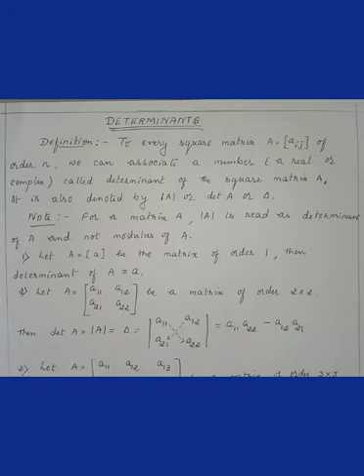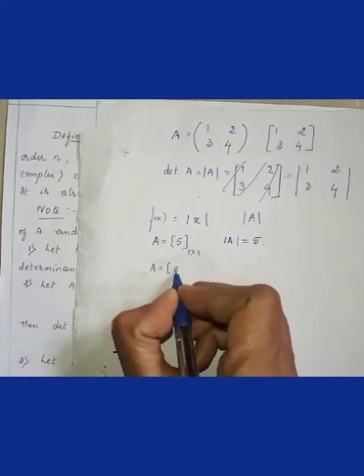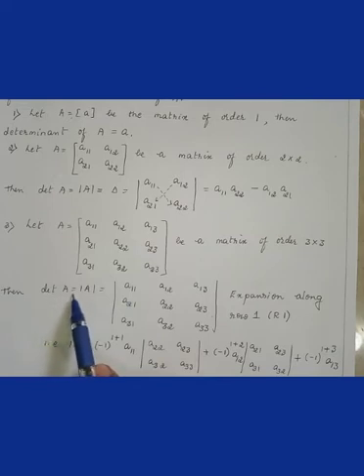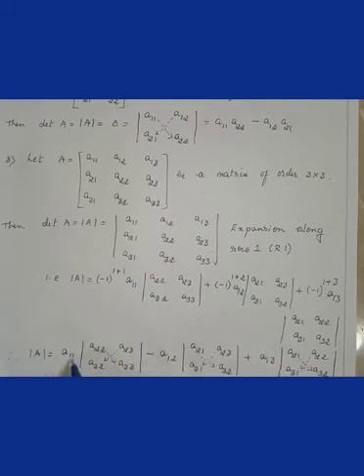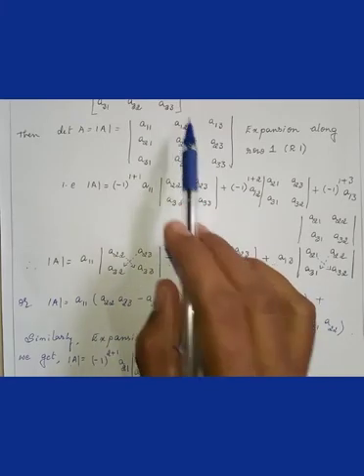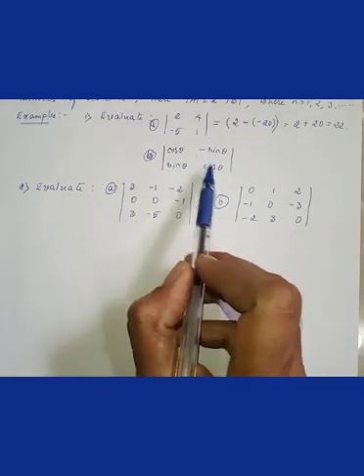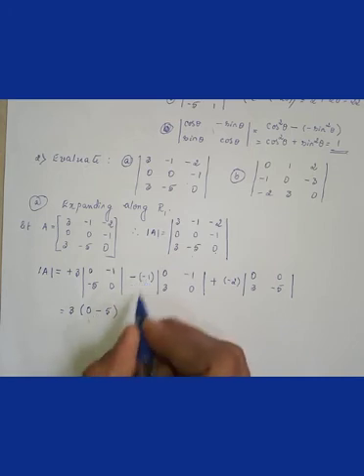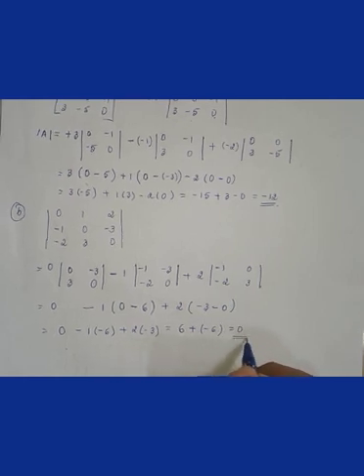Mathematics - Determinants - Part 1 - 2nd PU, Class 12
Math Video Lecture series covering 2nd PU, Class 12, 10+2 NCERT Syllabus. The topic covered in this video is Determinants.